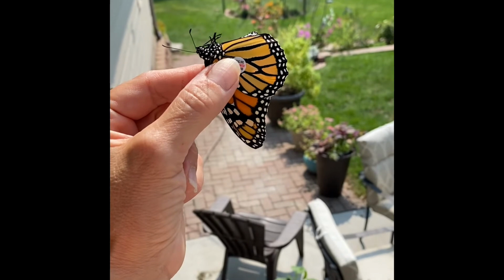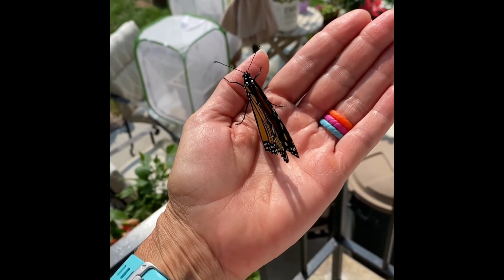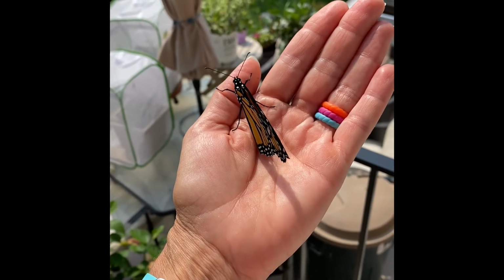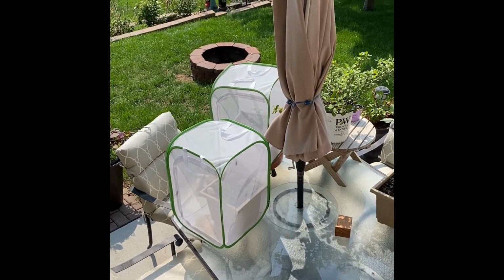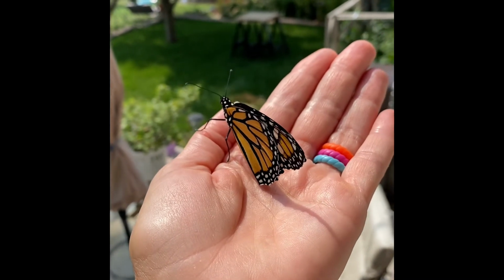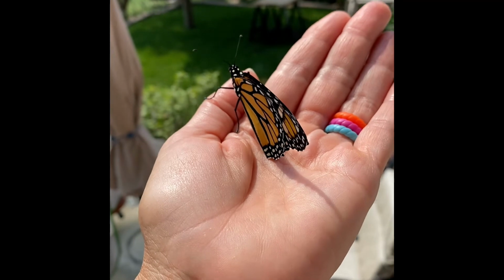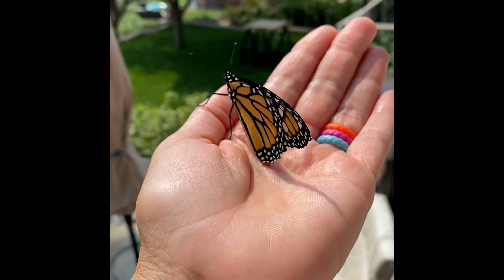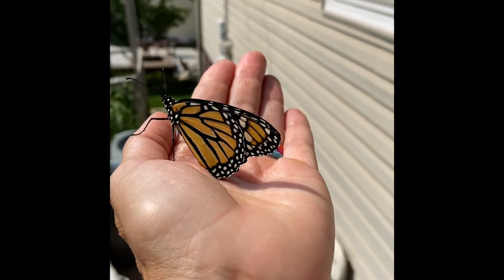Monarch tagged & released!!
(Edited to shorten) I have 40 monarch chrysalis remaining. Ive released two monarch butterflies. One on Saturday 9/3 and the second one today, 9/9. The next 31 should go around the same time (this weekend) and then a second batch of 9 will soon follow.  This has been an amazing journey and I’m so thankful to be part of the citizen scientists trying to help the monarch butterfly population 🦋 Please consider helping bully planting butterfly weed (esclepias tuberosa) or Swamp milkweed (esclepias incarnata) to attract butterflies to your yard. Also plant pollinator flowers!!